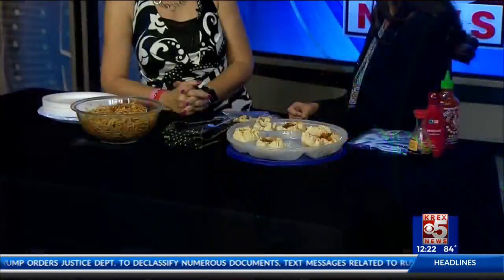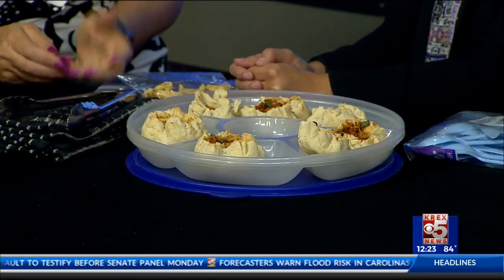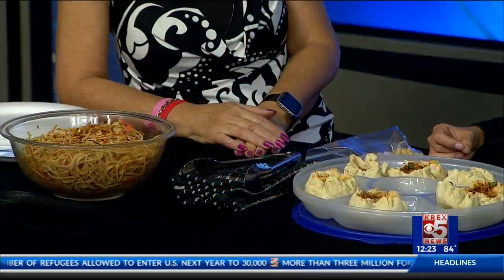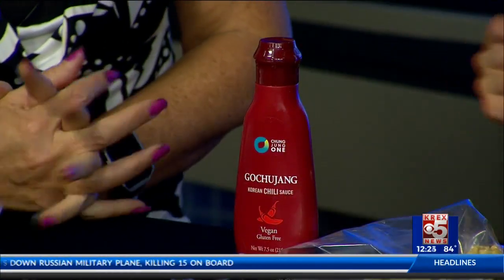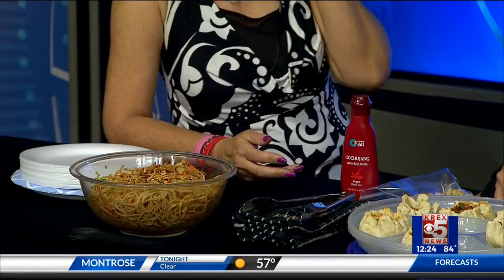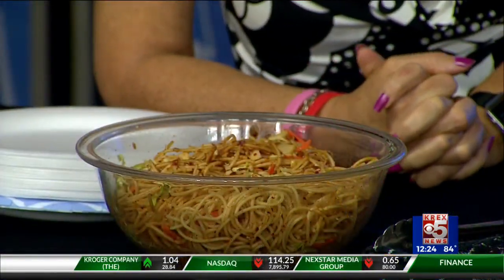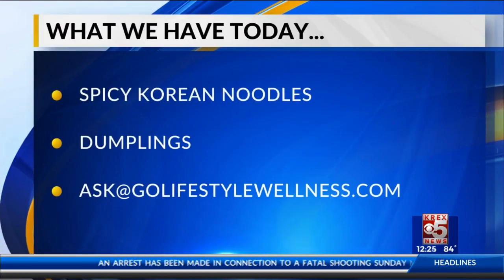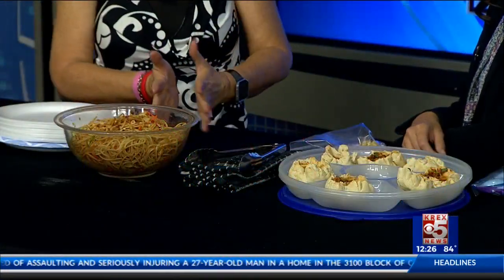Cooking Delicious Vegan Korean Food!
Korean food is amazing.  We all love to try new dishes and new flavors.  Try it without all the heavy oils and without the frying. Calorie dilute, nutrient rich.